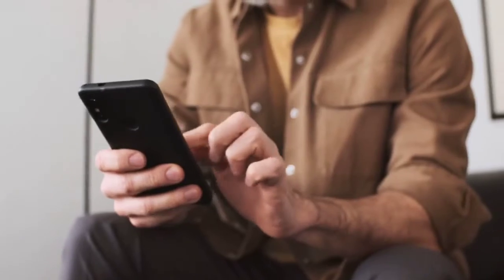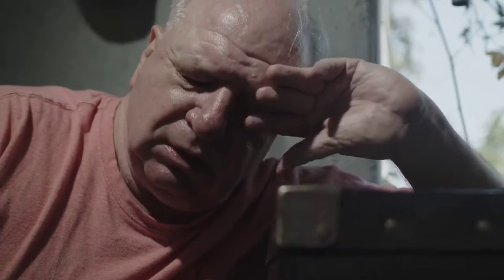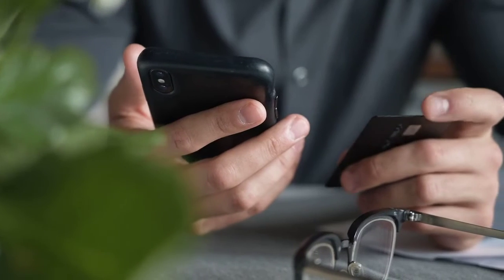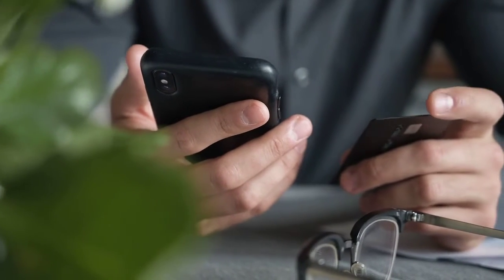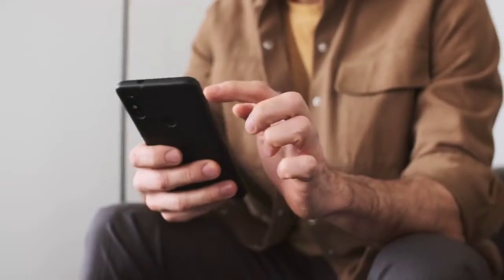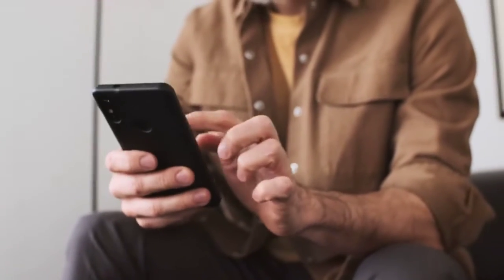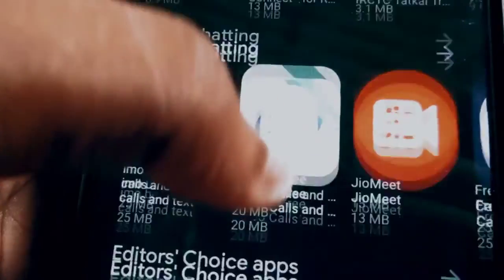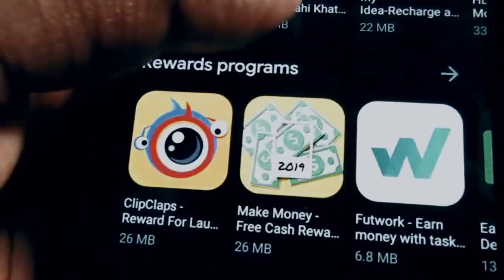How to Fix Android Auto Not Working on Android 13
Are you facing issues with Android Auto on your Android 13 device? We understand how frustrating it can be when your favorite car app doesn't work as expected. In this video, we dive deep into troubleshooting the Android 13 compatibility problem with Android Auto. Our experts share valuable tips, step-by-step instructions, and possible workarounds to get Android Auto up and running smoothly on Android 13.